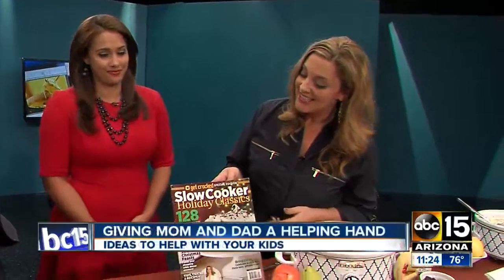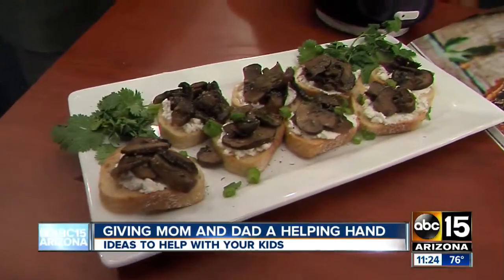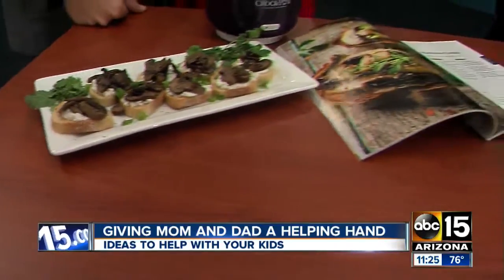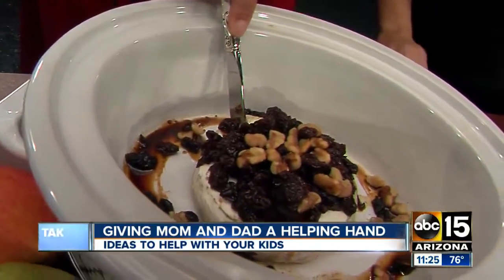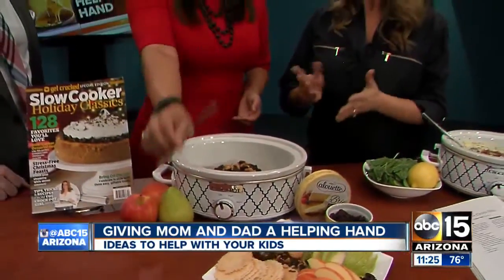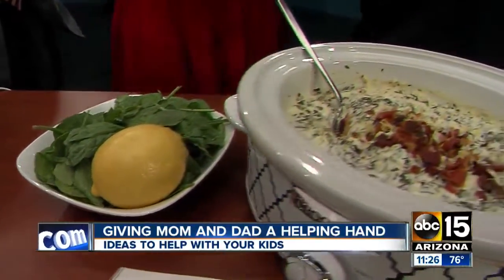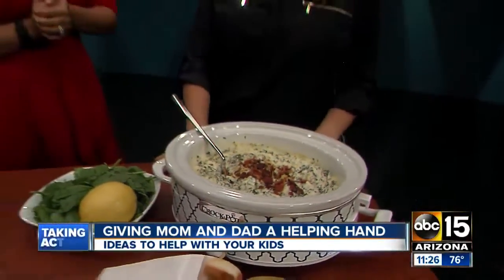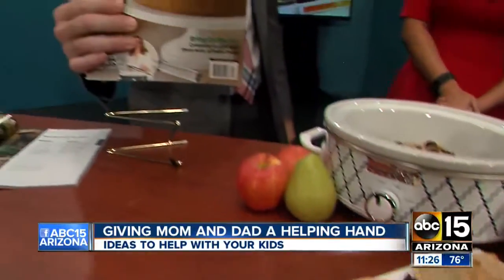Holiday crock pot recipes from Jenn Bare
Try some new recipes in your crock pot this winter! Jenn Bare has some brand new ideas to test out in conjunction with the release of her new magazine issue.